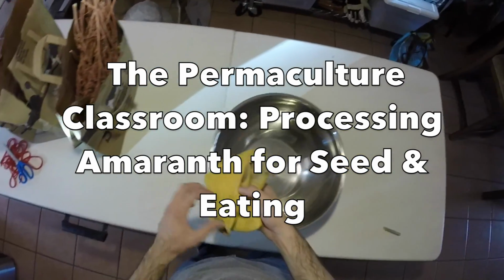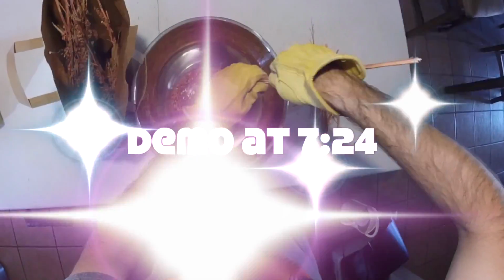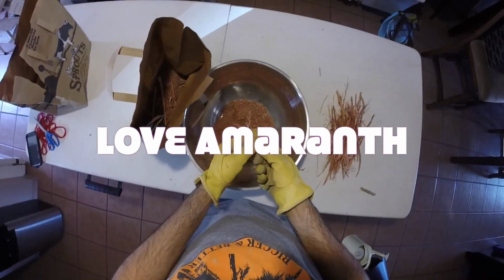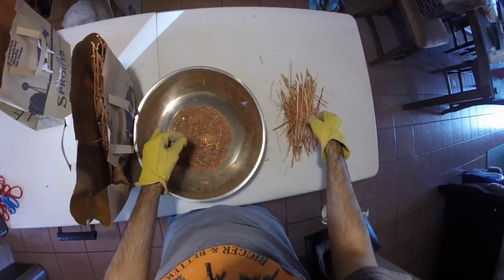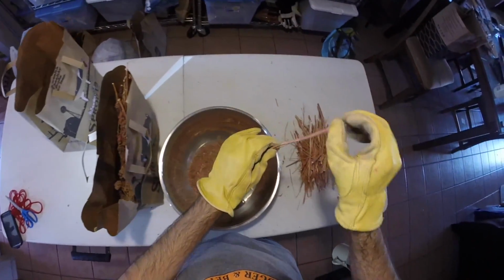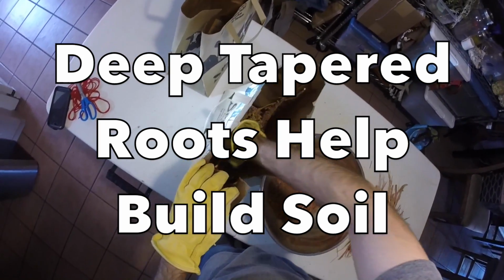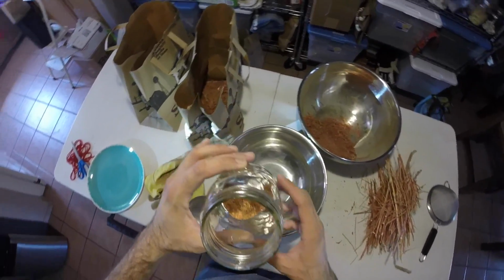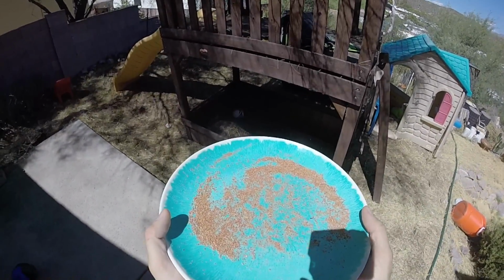Processing Amaranth for Seed Saving & Eating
This video is about processing Amaranth for seed saving or eating. It's basically the same process. I would recommend not harvesting and drying the flower heads with any leaf mater on them. It creates more chaff that needs to be winnowed to get at the seed. This is a viable seed/grain crop that we can farm in small spaces. The greens are edible and are delicious. We really like growing them to have a source of summer greens. Once they begin to the flower the leaves turn very bitter and are not good for eating fresh. The flowers can get huge! They can produce up to 100,000 seeds on one plant, which makes it great for small urban gardens who want to produce viable food crops.

If you like the content, please consider becoming a patron of the channel:

Music Info:

Instrumental Airborn by Chuki Beats